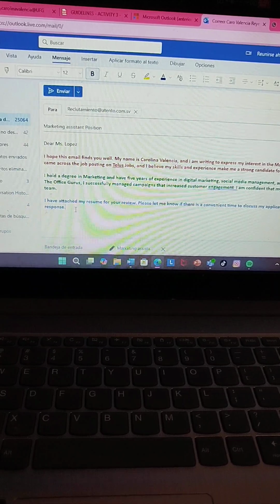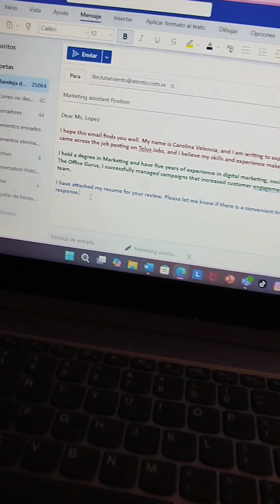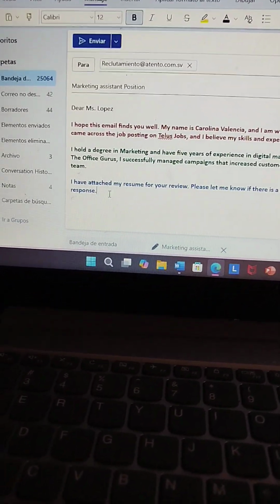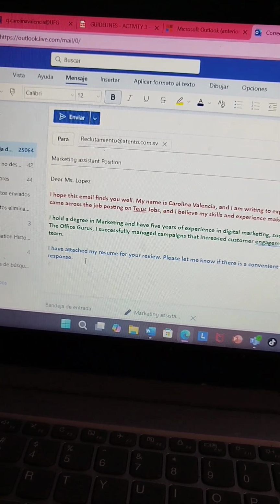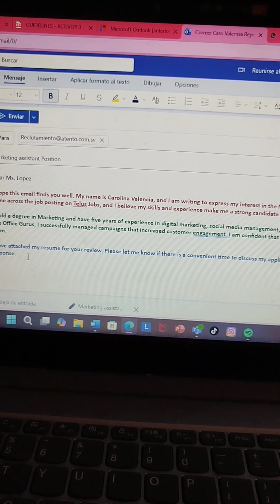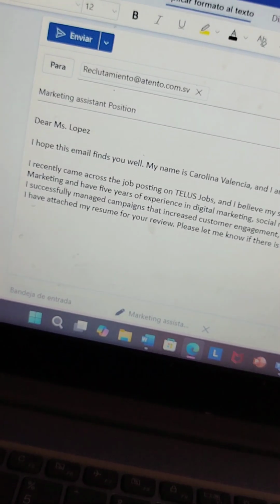How to structure a paragraph correctly🌸✨